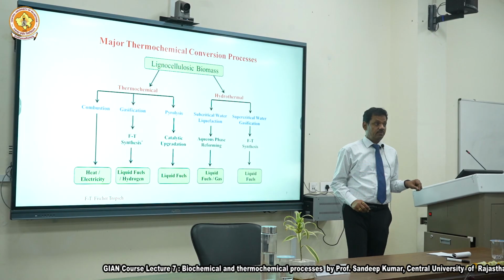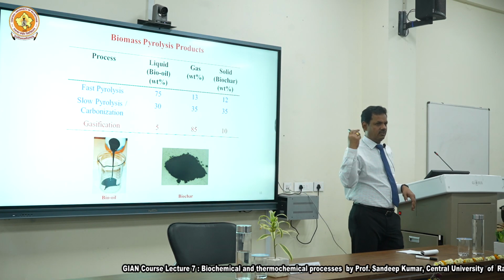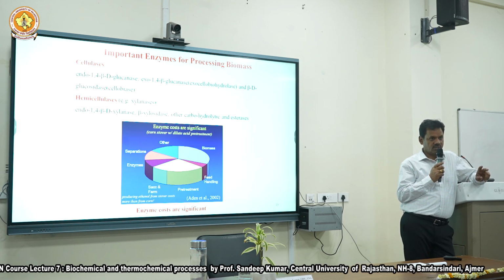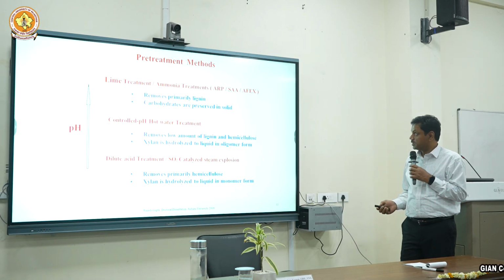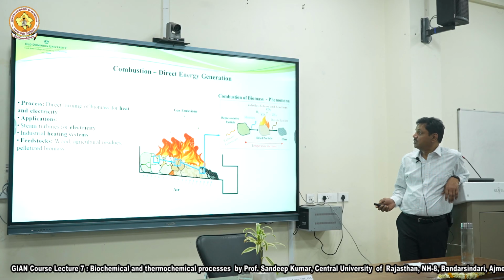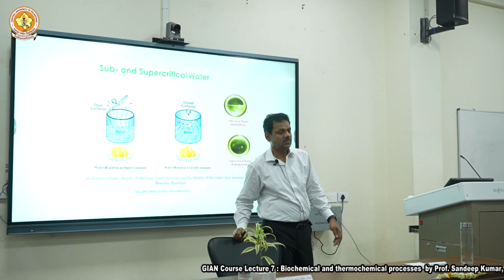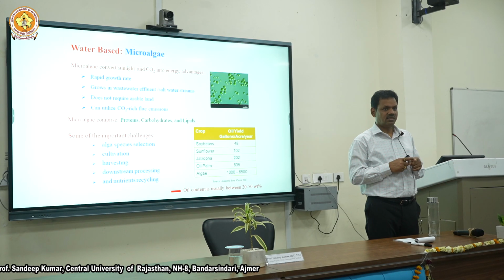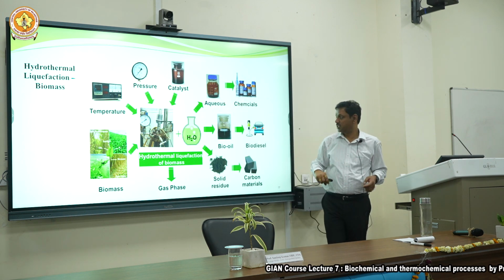L07 Biochemical and thermochemical processes